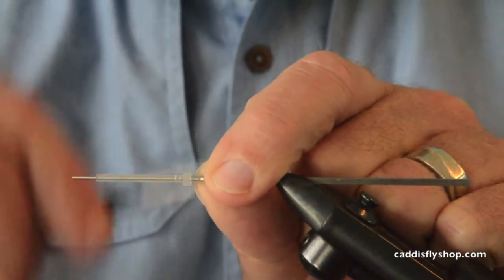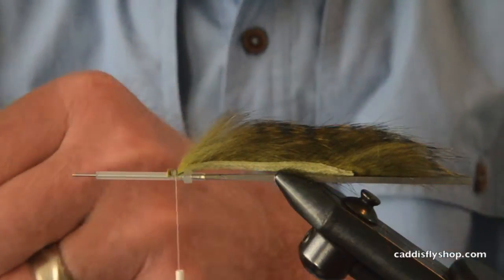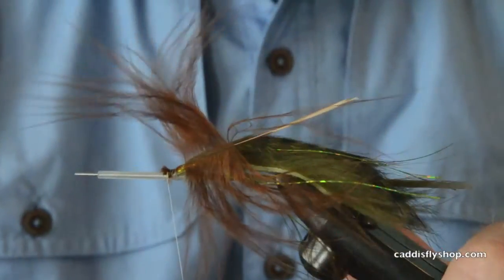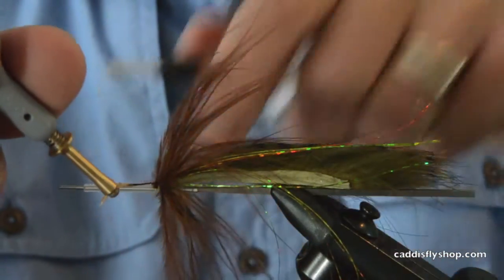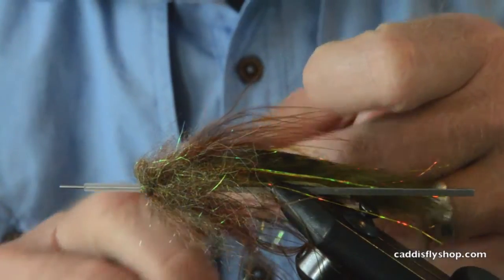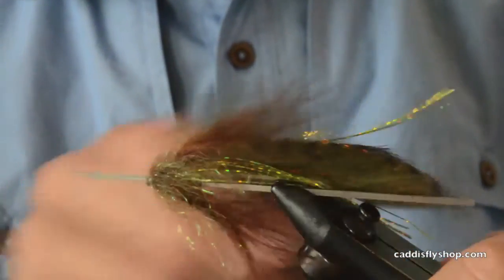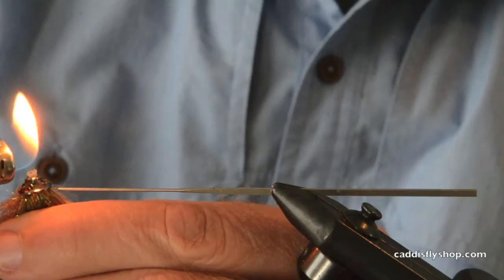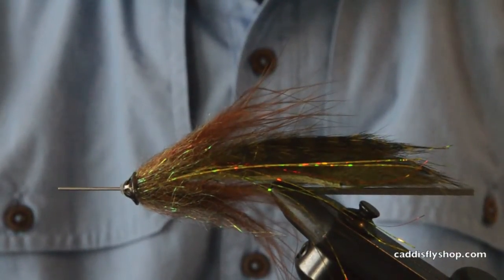Simple Tube Leech Fly For Steelhead and Trout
Jay Nicholas demonstrates how to tie a simple tube leech. Numerous color schemes are effective. This is a killer steelhead fly in black, pink, purple and many more.